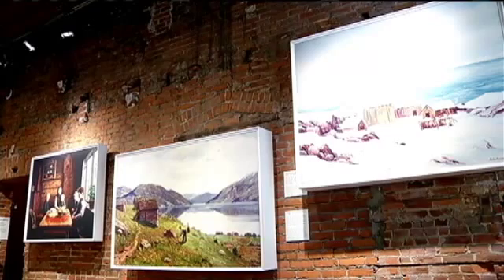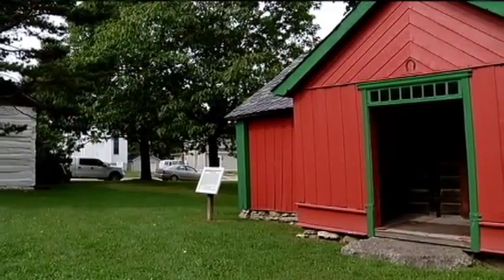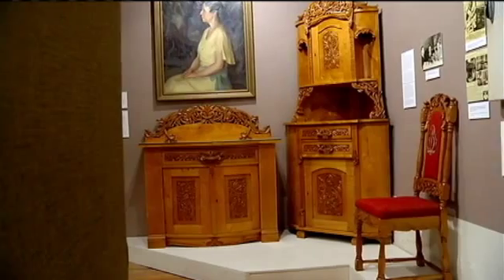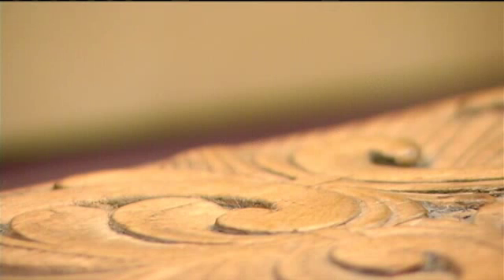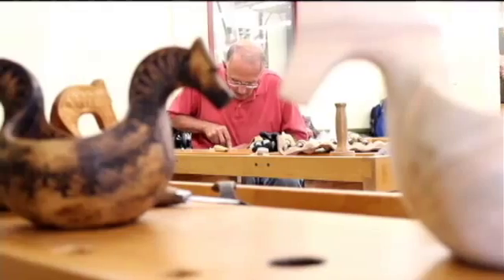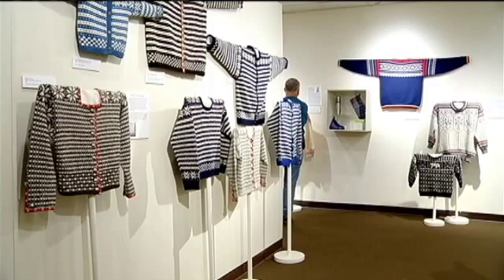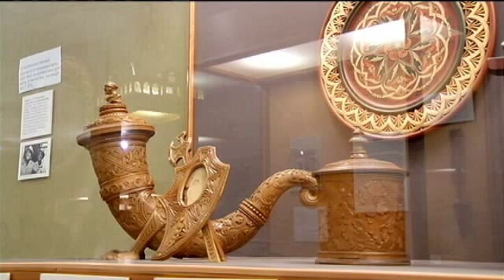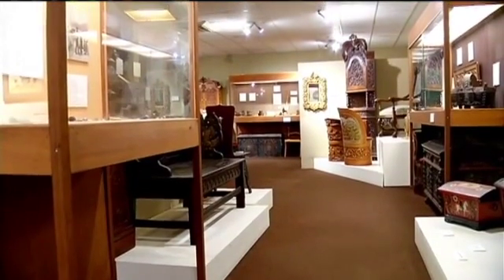ROAD TRIPPIN: Vestereheim Norwegian-American Museum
DECORAH, IA (CBS2/FOX28)  - You cant mention the town of Decorah without images of a rich Norwegian history immediately coming to mind. In the peak years of the immigration from Europe, starting in 1825, thousands of Norwegian-Americans found their way to the Midwest to start a new life in the new land. Today, more than 50,000 artifacts and photographs in the Vesterheim Norwegian-American Museum are dedicated to preserving that heritage and reminding all of us about the courage and struggle.  The Vesterheim includes amazing examples of woodcarving and the talents brought to America. There is handcrafted furniture fit for kings and queens that shows the most intricate swirls and latticework imaginable. The history of knitting and weaving in the Norwegian culture is also on display. There are tapestries dating back some 400 years and sweaters that actually began as underwear, not intended as the colorful, warm statement we know today, but as wool to be worn under your clothes. But amid all the treasures in the museum, everyone is drawn by the magnet that is The Trade Wind. The sleek sailing vessel rises high towards the open ceiling as it tells the nautical tale of Norwegian immigrants risking everything on the Atlantic to find a better life for their families. You can almost imagine them clinging to the deck in rough seas as they said goodbye to relatives at home, knowing they would probably never see them again. Outside the museum youll find buildings that bring realism to the experience. They range from the modest homes many left behind in Norway to the mills they worked in after arriving in Iowa. Its all woven together here to inspire visitors of all cultures to celebrate their own immigrant story. Come along as we explore one of the most culturally intriguing stops in the state as Matt Hammill takes you ROAD TRIPPIN to The Vesterheim Museum in Decorah, Iowa !